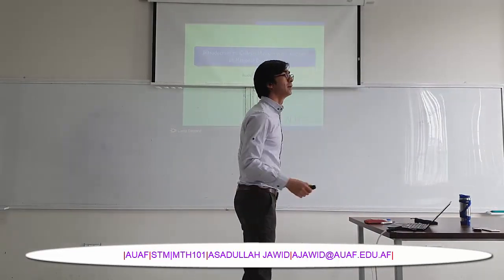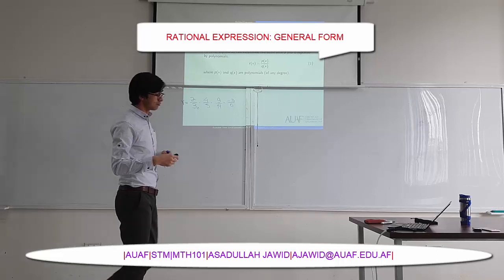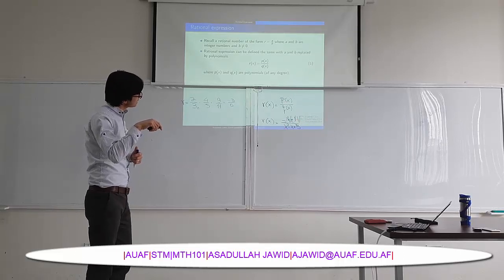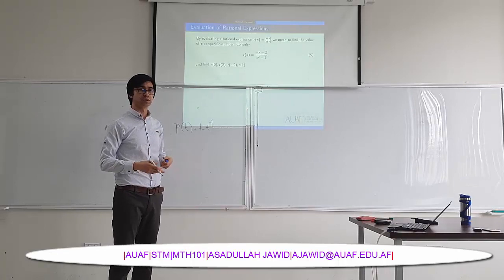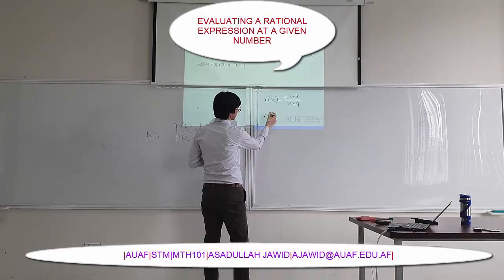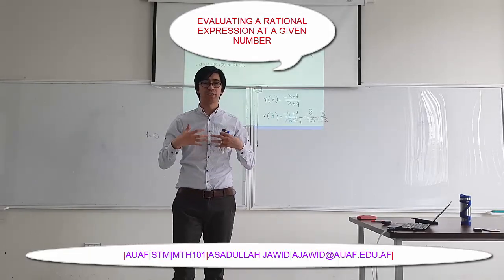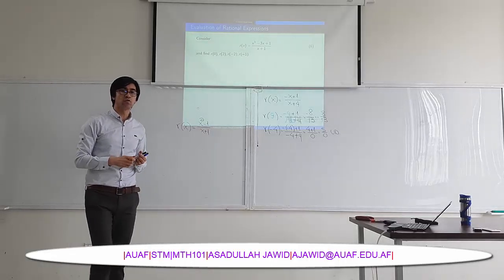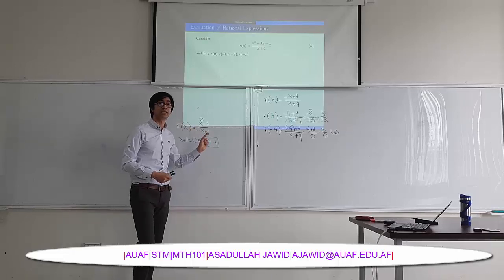Rational expressions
Math1101-Rational Expressions.
Please also check the lecture notes on Canvas.